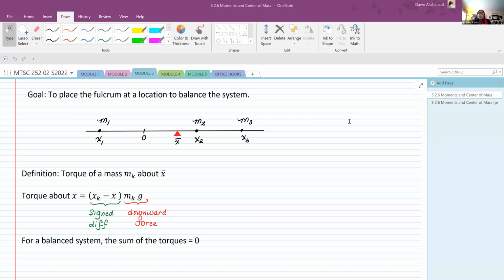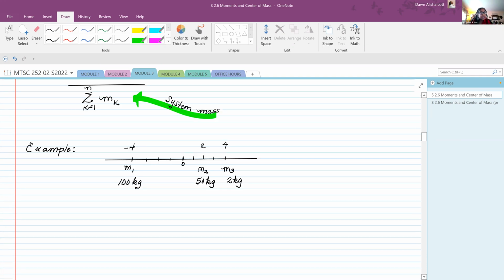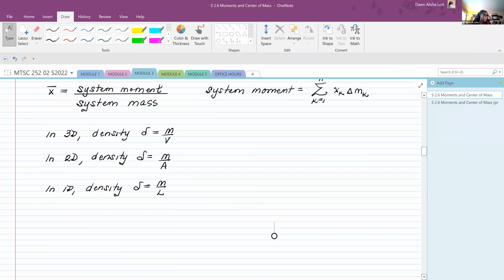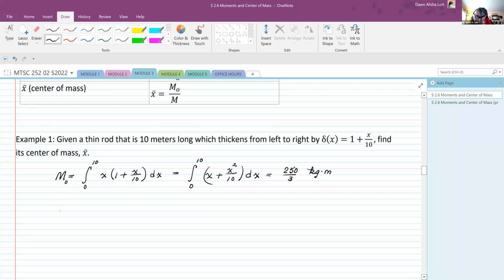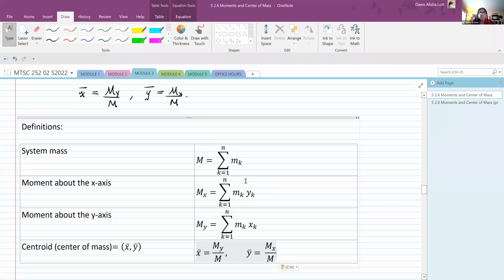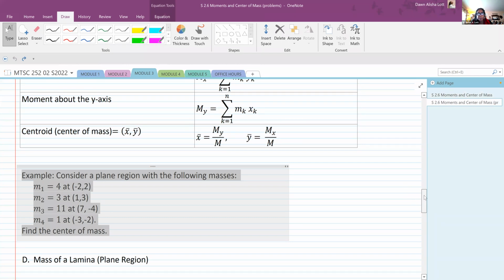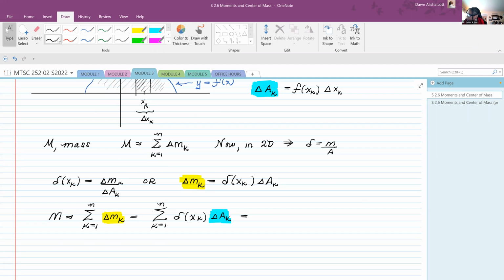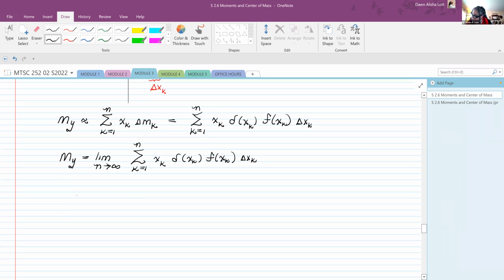MTSC 252 02 S 2.6 Moments and Center of Mass, Part 2